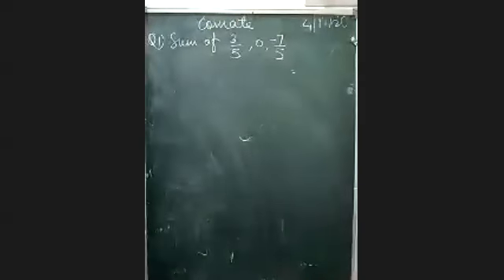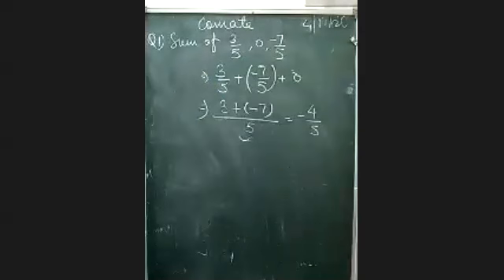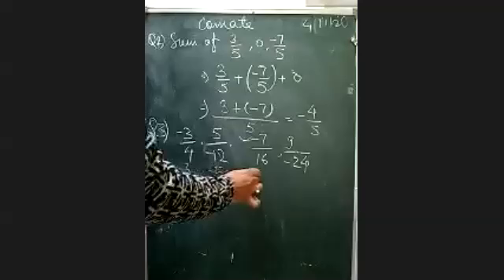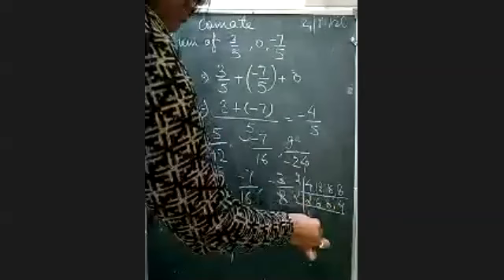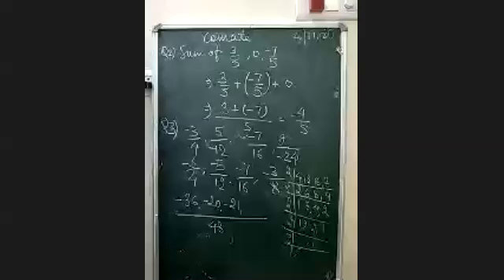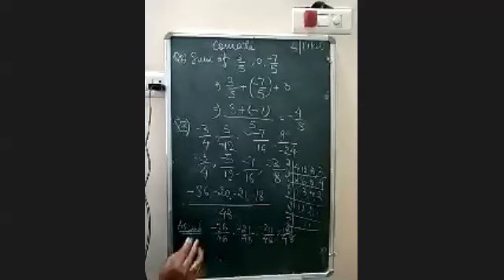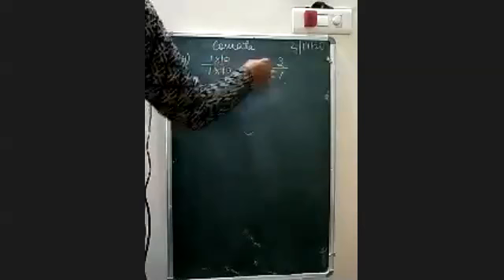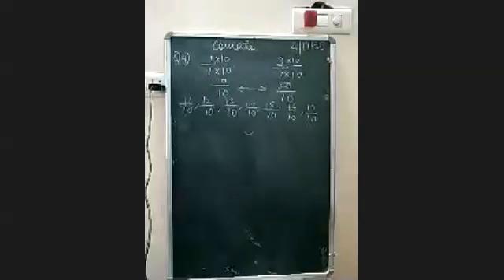Rational Numbers Class 7 , COMATE Discussion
Class 7
Rational Numbers
Comate